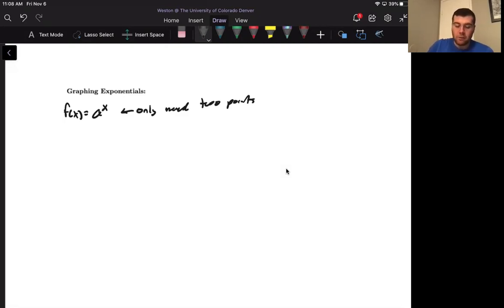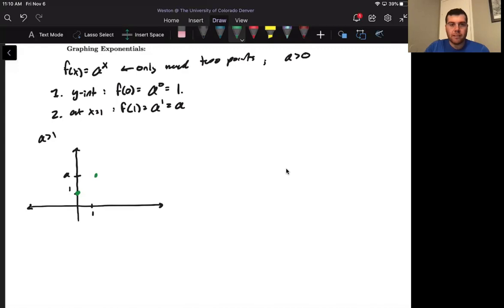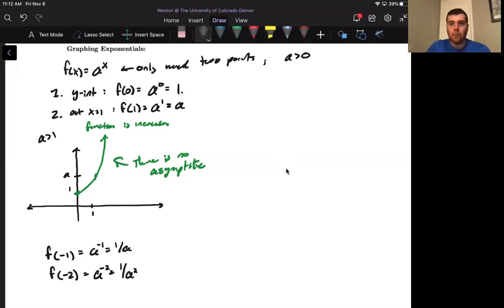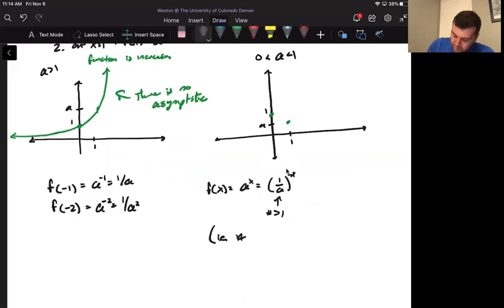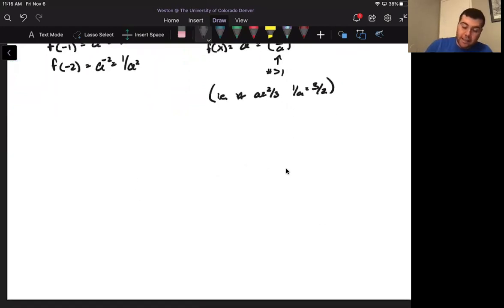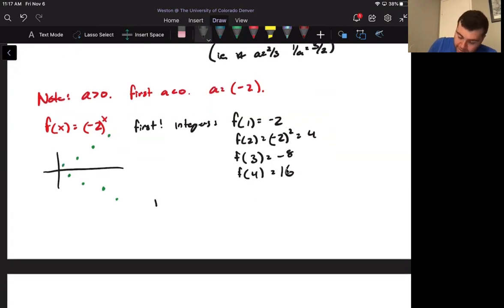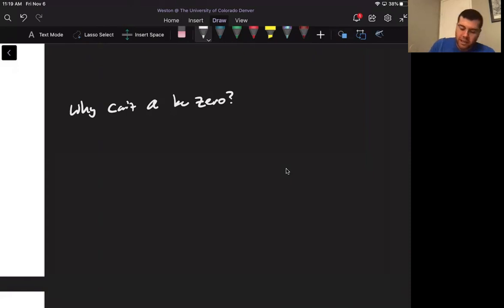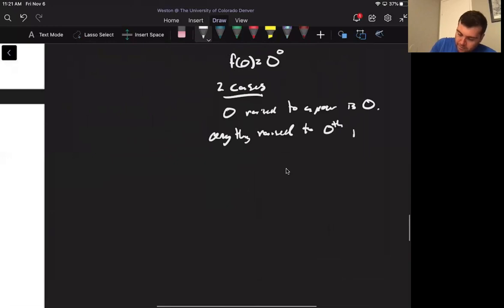Lecture 6.3d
Graphing Exponentials